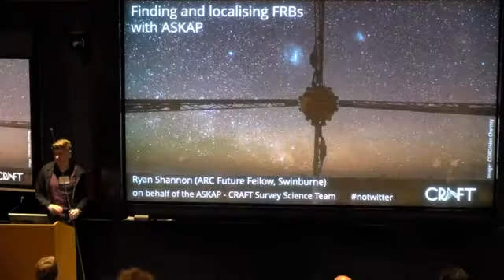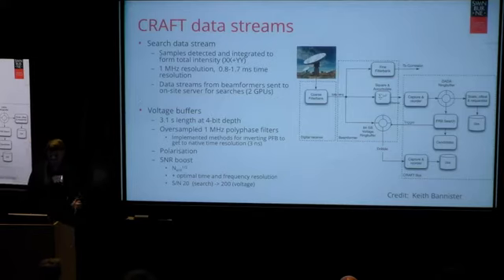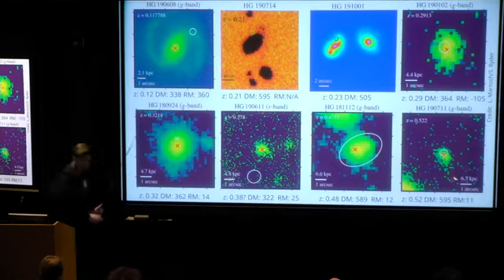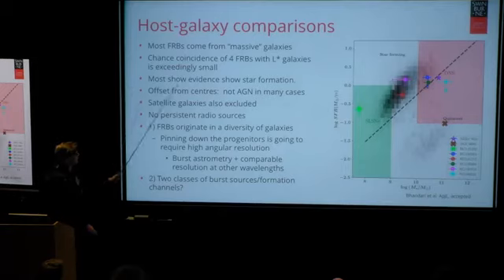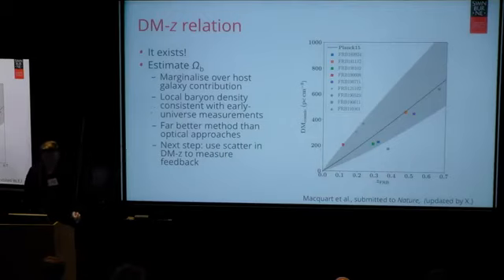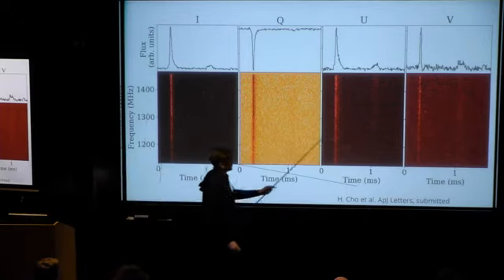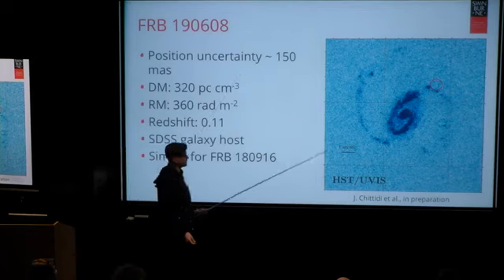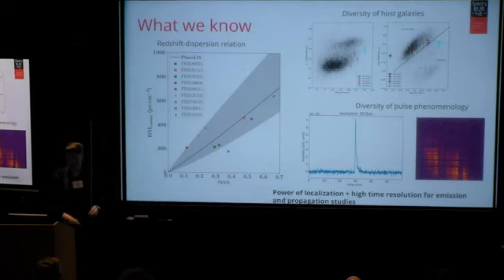The Astrophysics of Fast Radio Bursts - Ryan Shannon